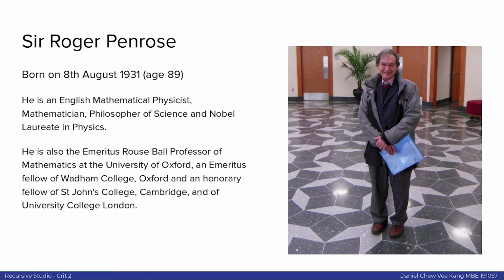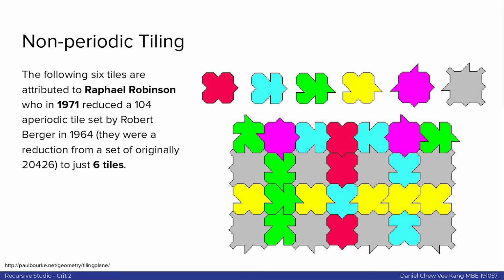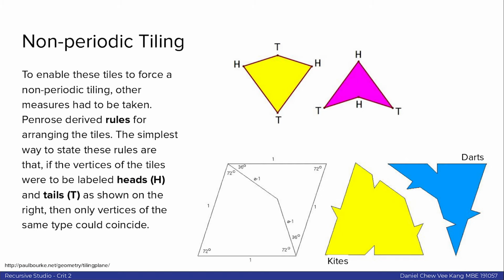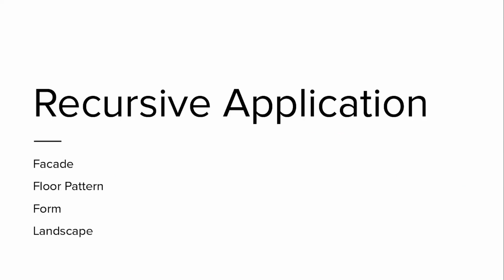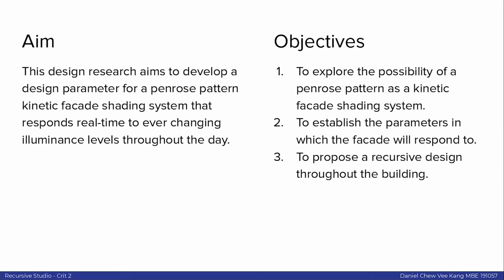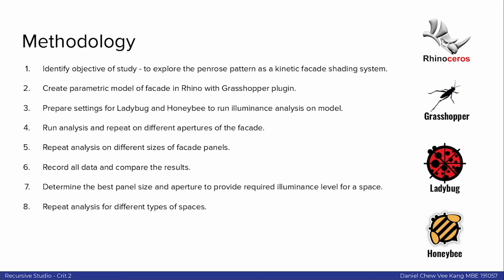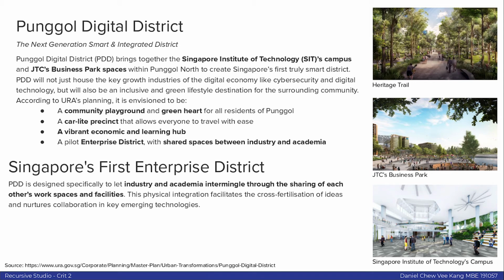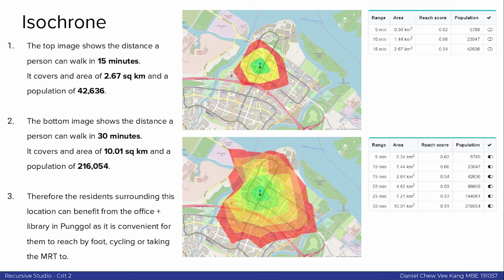Penrose Pattern Application in Recursive Architecture Studio - Critique (2/5)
Hi guys! I'm pursuing my Masters in Architecture at UTM Skudai and this is my progressive critique sessions for my second semester. Since the start of 2020, our classes have shifted to an online environment due to Covid-19 and it has led us to produce pre-recorded videos 1-2 days prior to our live critique sessions. It ensures that our panels will have adequate time to go through our work and provide valuable comments that are not pressured or limited by time if we were to present live.

For this semester, I am under Mr Azari's Recursive Studio pre-thesis work base. We will be experimenting on producing an architectural design that has recursive applications by starting from a facade pattern as the first step; then working our way back to producing a complete building (not the conventional way of designing but worth the shot 😆). Since this work base is under Enviro Category, this facade will be simulated to ensure that it actually works 👨‍💻.

Nahh I'm joking. DO COMMENT!! Let me know how I can improve my design or video presentations.

PC SPECS :-
CPU    : Intel Xeon E3 1231 V5
MOBO: Asus E3 Pro Gaming V5
RAM   : 32GB G.SKILL NT Series DDR4 2133mhz
GPU    : Zotac GeForce GTX1070Ti Mini Edition 8GB
PSU    : FSP HEXA+ 550W